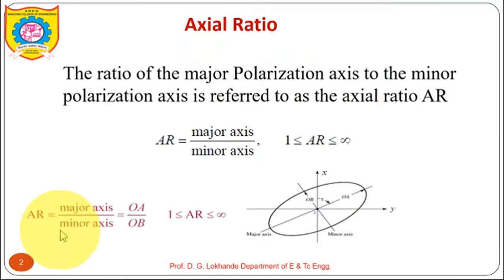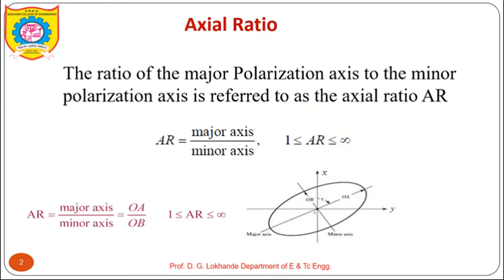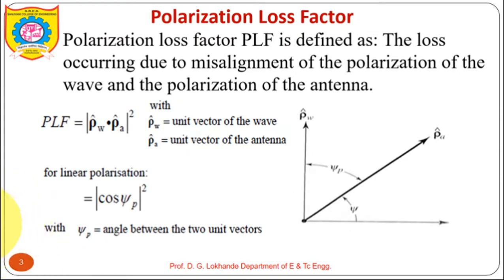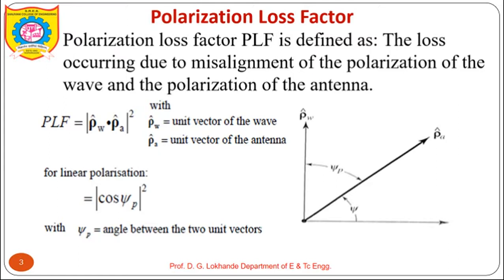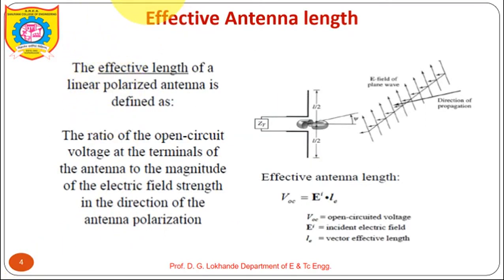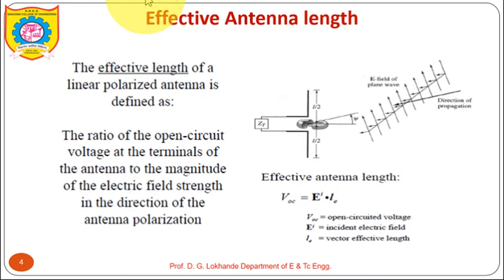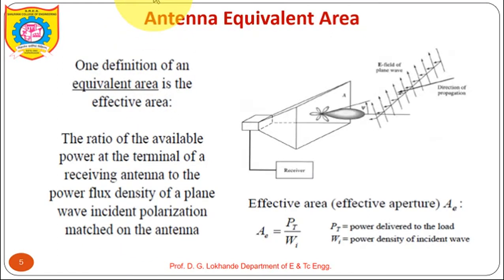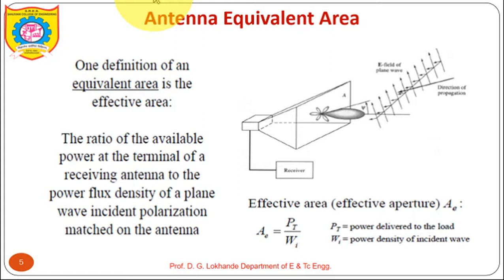Axial ratio,loss factor and effective antenna length